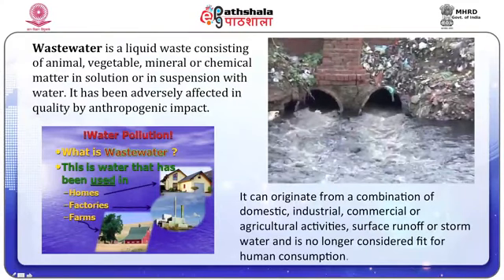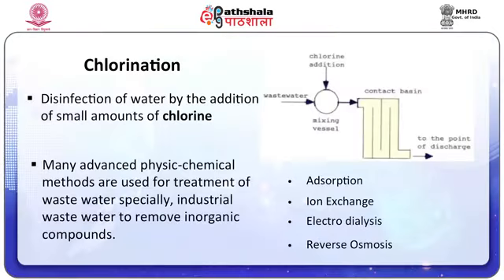Utilization of waste water and other low quality water